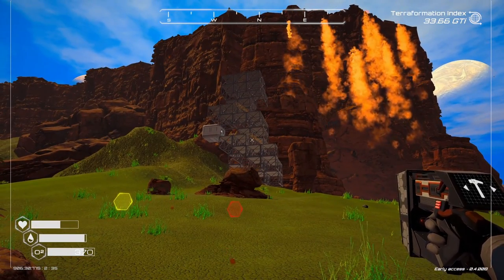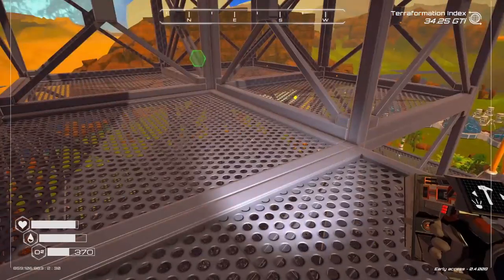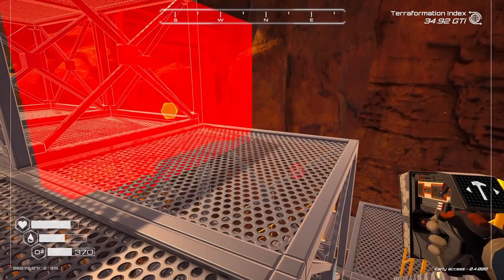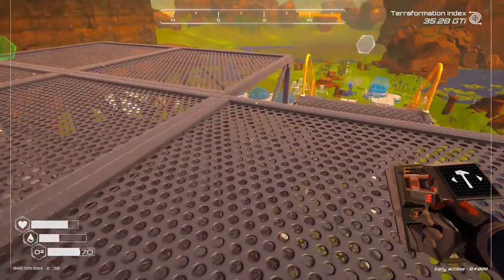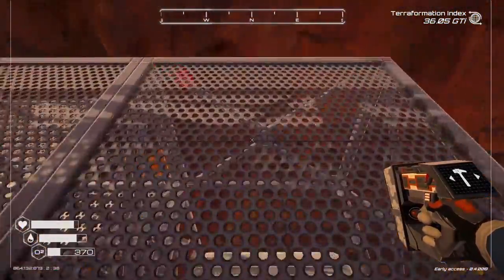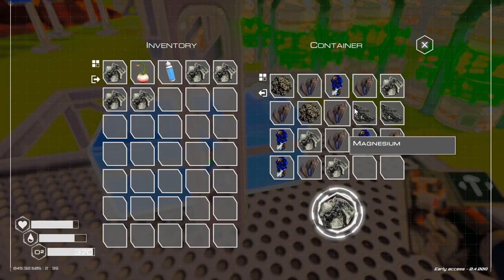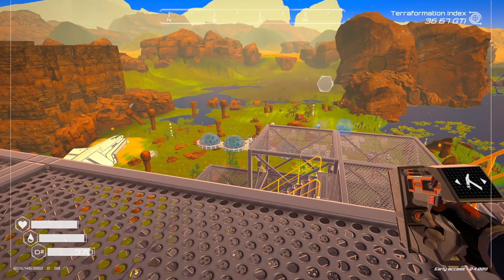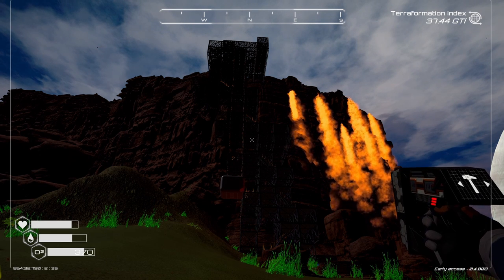The Planet Crafter, Starting a Maga Build, Episode 22 Reach for the sky!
The Planet Crafter, Starting a Maga Build, Episode 22 Reach for the sky!   Trying to touch the sky.